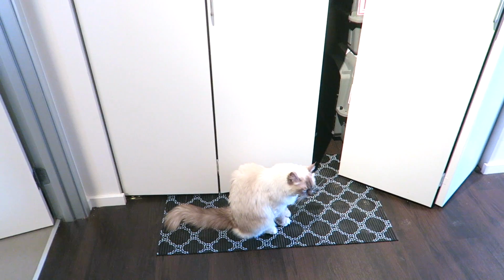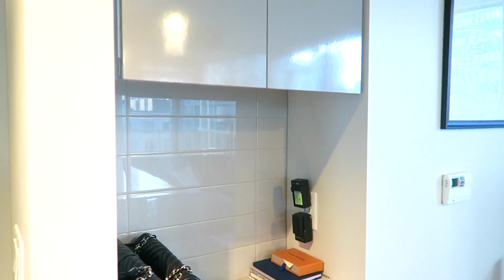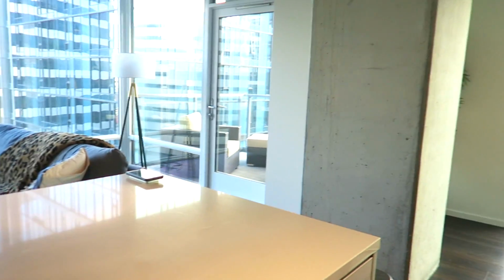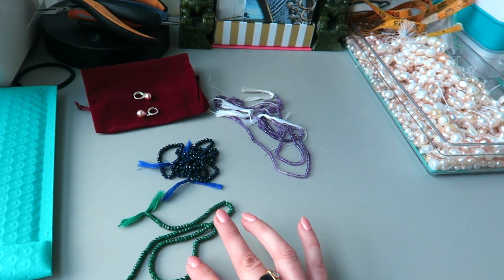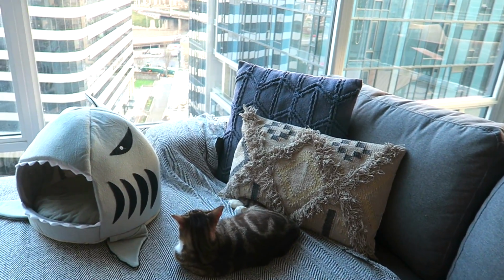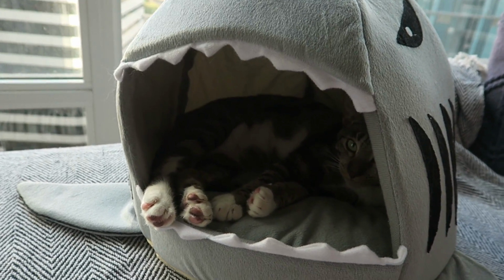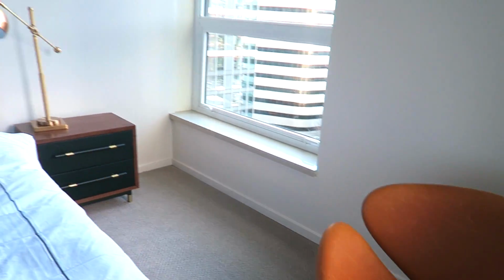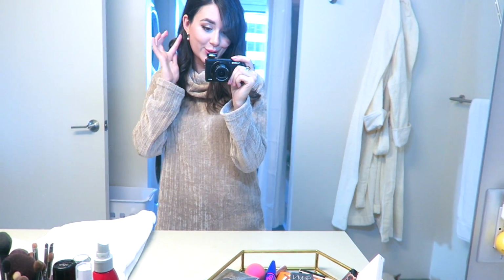SEATTLE APARTMENT TOUR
Tour of my Seattle 1 bedroom apartment! Open for links…

Leopard Blanket
Shark Cat bed
Bedding Sheets
Spice Rack

All Nouvelle Pearl jewelry is handmade by me and feature sterling silver and gold filled findings and freshwater, Akoya or Tahitian cultured pearls.

Nouvelle Apparel Scarves are made in Nepal from 70% Cashmere and 30% Silk for a buttery soft, warm and lightweight feel. Fume-free and hand-washable using natural dye and packaged with tissue for a luxurious experience!

Each Scarf is finished with modern detailing, such as a small removable label, and soft short eyelash fringe.
The design is oversized to allow it to be worn as a scarf or shawl, and measures 200 x 90 cm or 70" x 35".

Thank you for visiting my channel, Elle Florence!